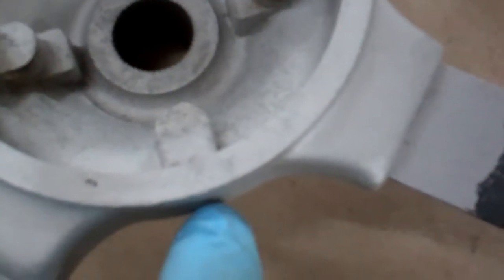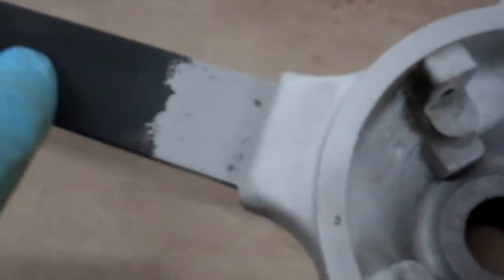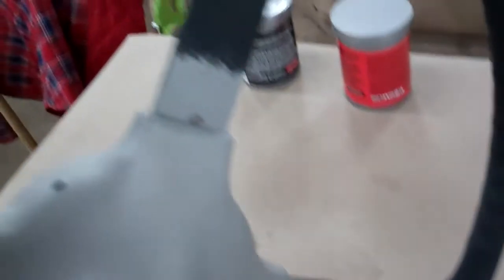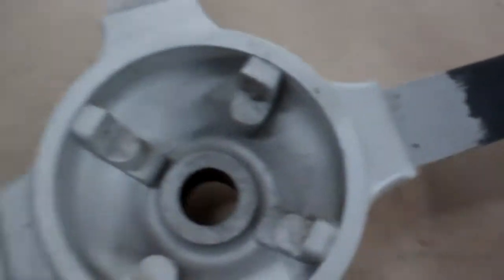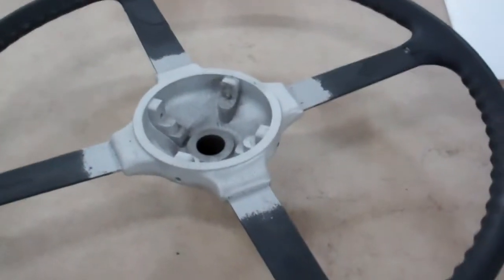MotorHoss: Jaguar XK150 torch wood steering wheel recon.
Jaguar XK150 steering wheel recon. Some days less is more.
Should have spared the heat for a cobalt drill bit. Grub screw is 2BA.